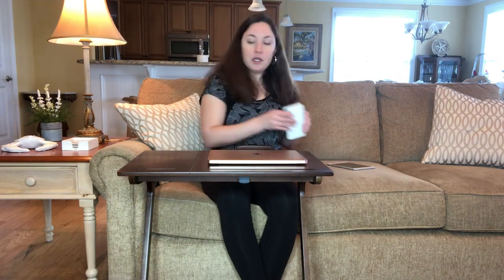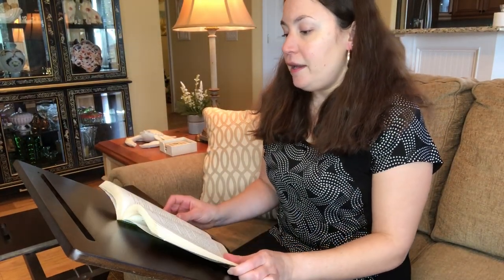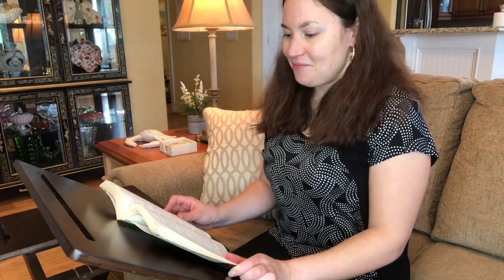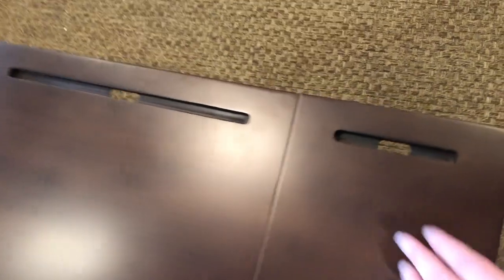NNEWVANTE Multipurpose Tray Table Review